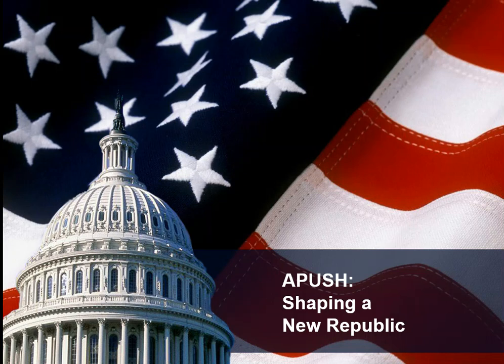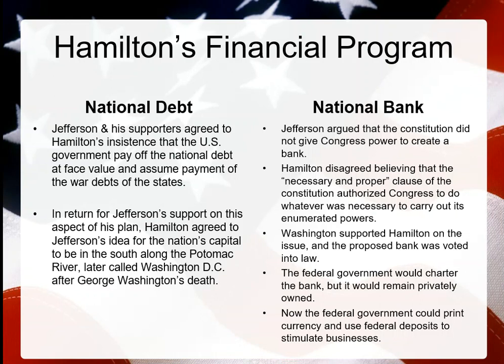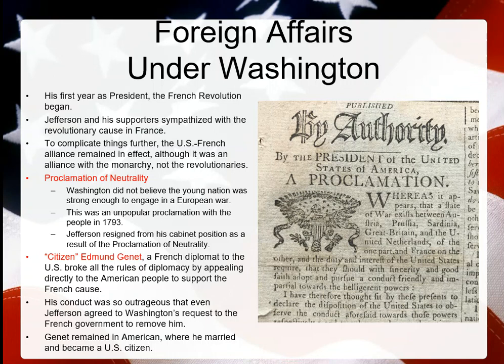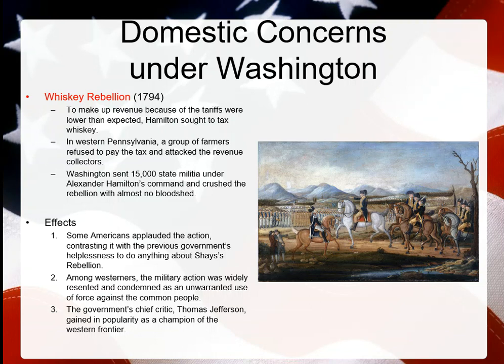APUSH Unit 3 Shaping a New Republic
George Washington, John Adams, Neutrality Act, Alien and Sedition Acts,